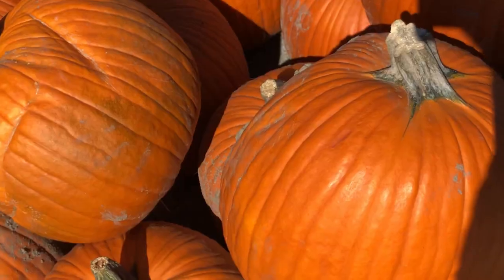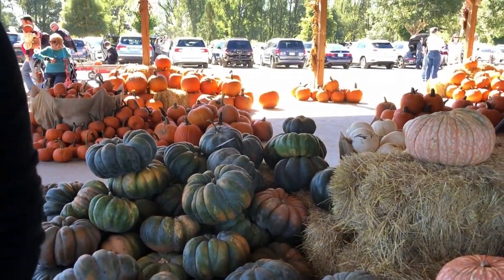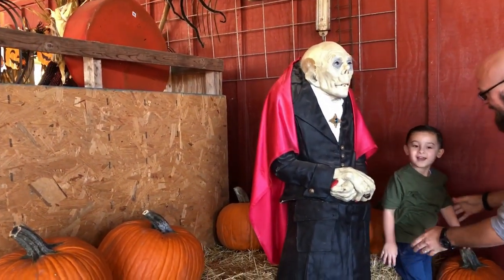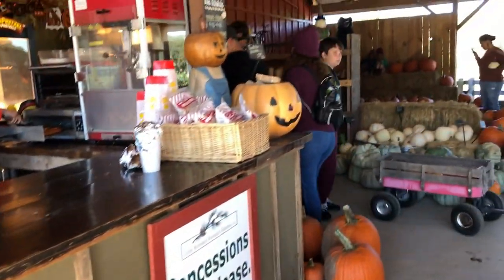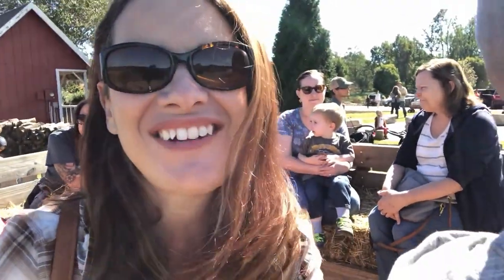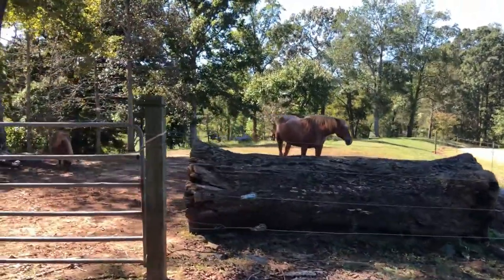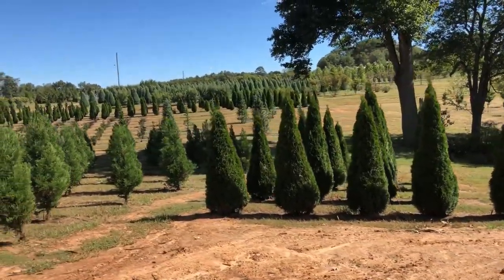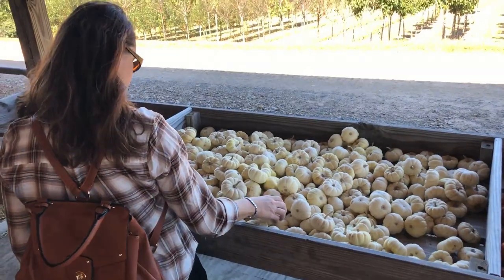Pumpkin Patch Farm Vlog 2018 | Authortube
Hi guys, in today's video, I'm taking you guys to the cutest pumpkin patch I've ever been to. Enjoy :)

I created a couple of checklists for you guys to help you along in your writing:

How to Write a Book Checklist: Here's your checklist on How to Write a Book!

Read first three chapters of my Novel Falling For You

Buy my books here:

More Than Words Can Say

Falling For You

Believe Dammit: 10 Principals for Attracting the Life You Crave